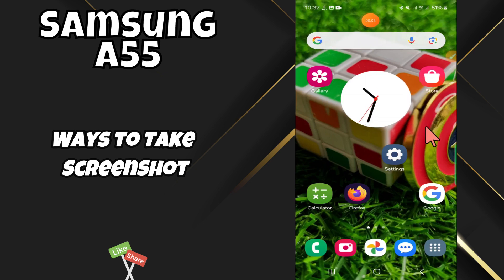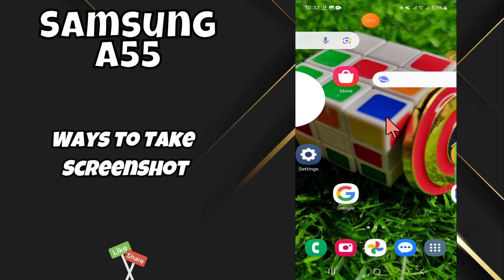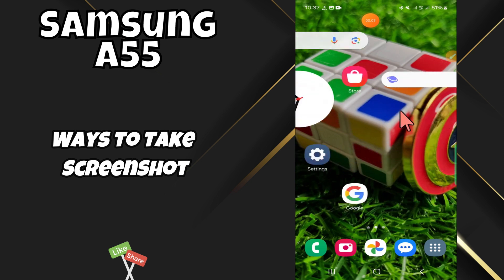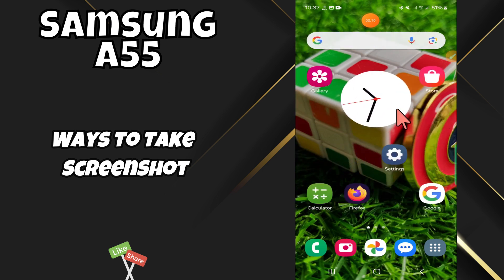Samsung Galaxy A55 Ways To Take Screen Shot || How to take a screenshot || Screenshot settings